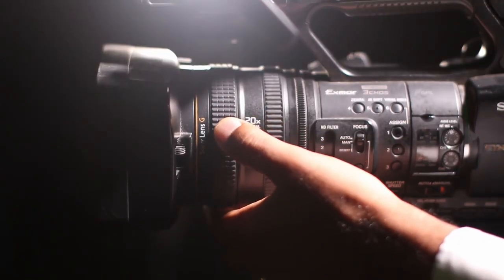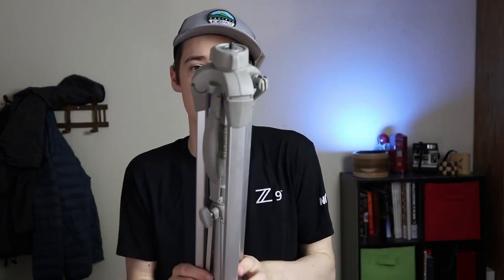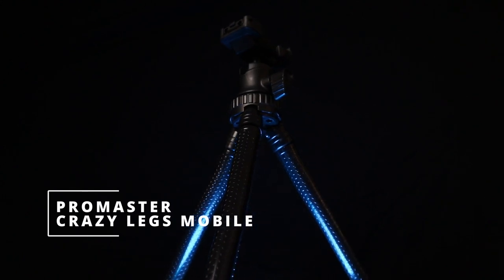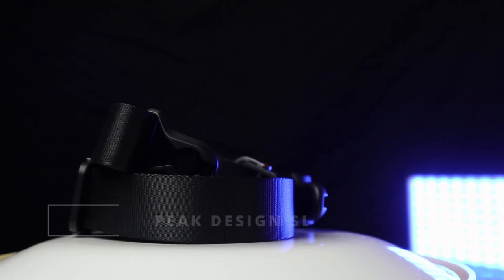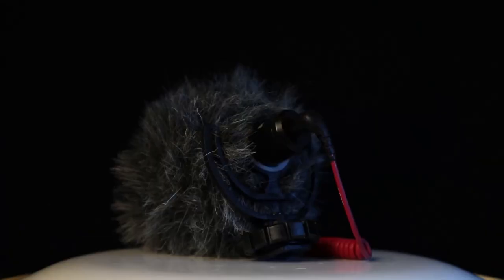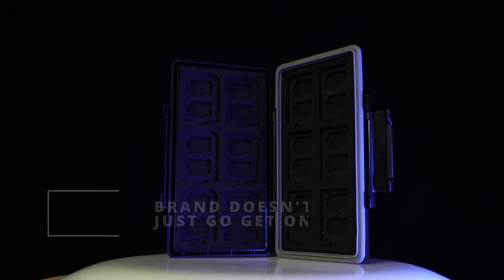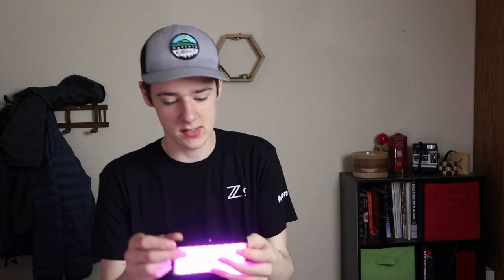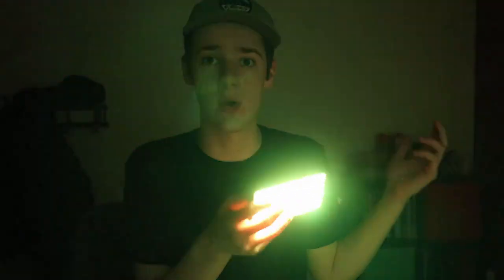How I fit ALL MY VIDEO SUPPLIES in ONE BACKPACK!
It's quite a difficult thing to make good videos. Quite a lot of thought goes into making the videos look, sound and feel good to watch. Here, I'll share with you my minimalistic setup to make my videos anywhere, given that I have my facts straight. I'm also giving tips about how to make your videos more entertaining, and most importantly, I'm showing how I can record a YouTube video with merely the contents of a single (small) backpack. Really.